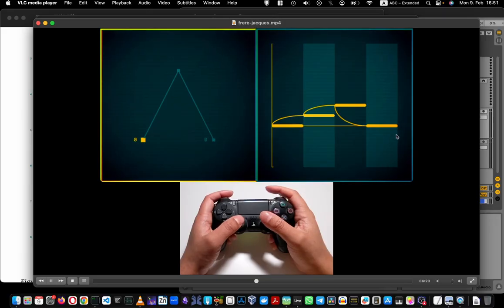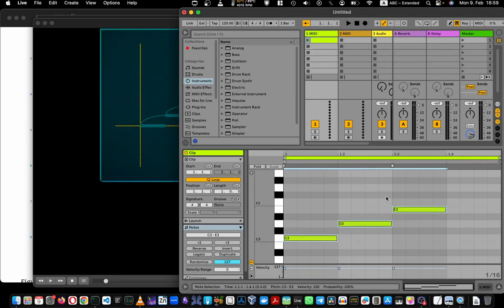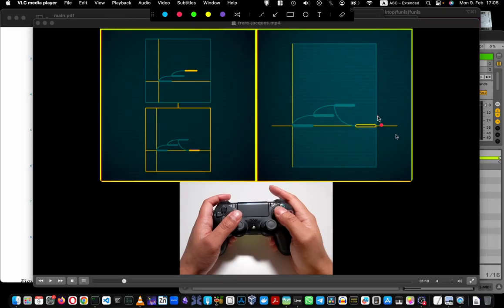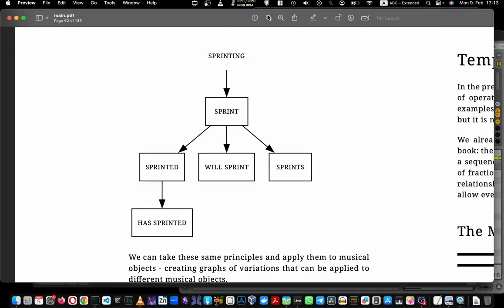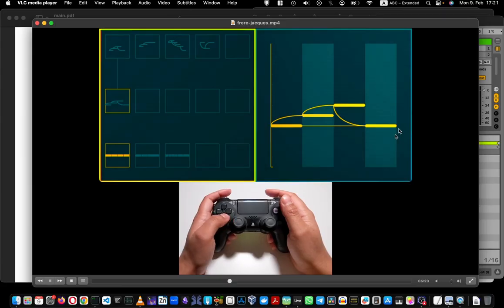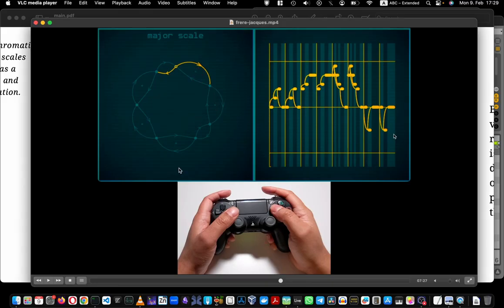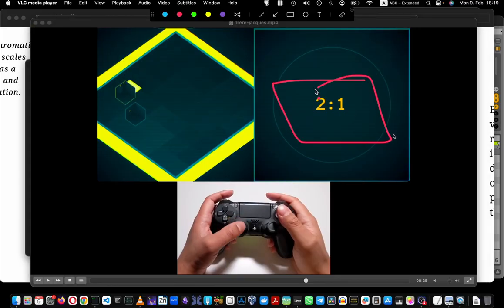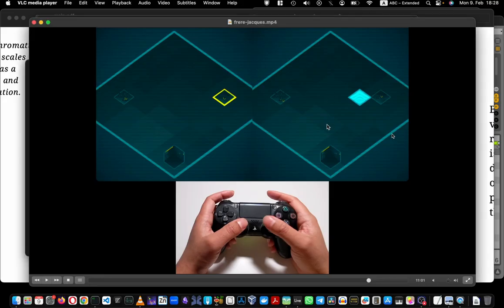Building "Frère Jacques" from first principles using new music software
A demonstration of some new music composition software I have been working on with @disastrid .   Here I explain (in excessive detail) about how this software could be used to build the children's nursery rhyme "Frère Jacques" from first principles.